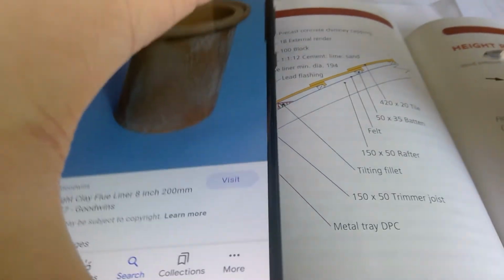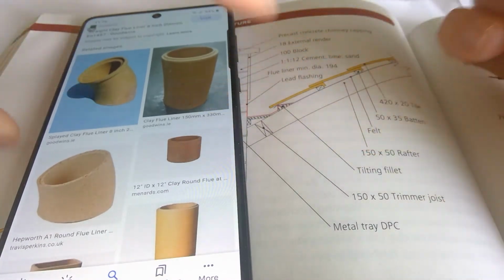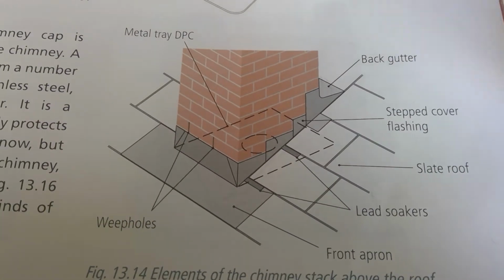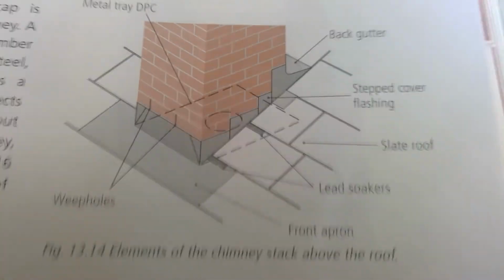2016 Q7 HL Video